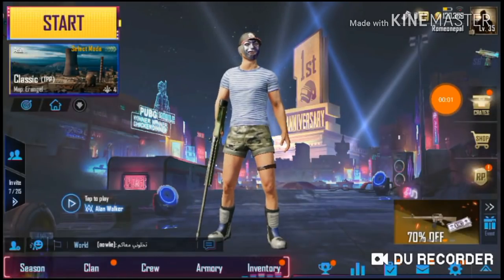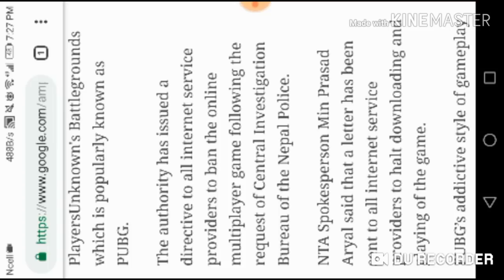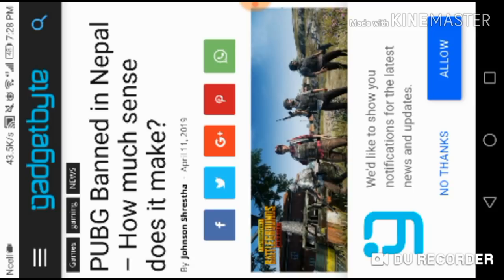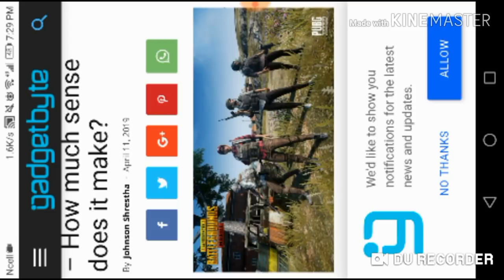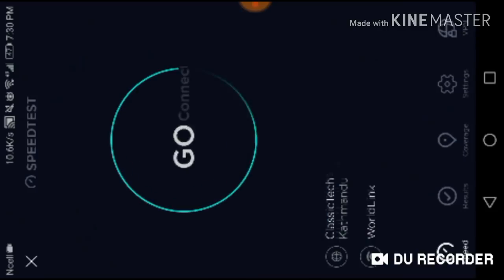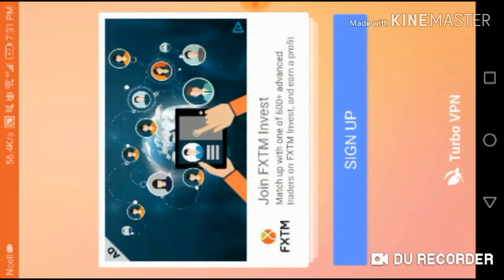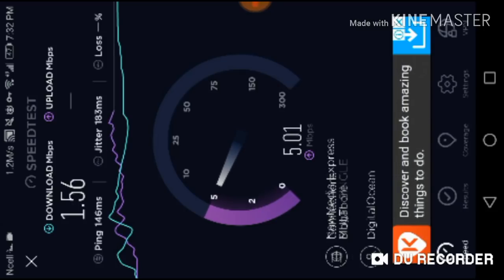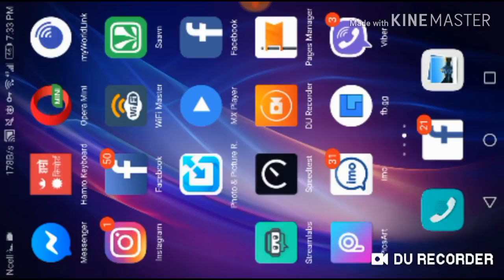Is PUBG BANNED IN Nepal? [how vpn works] [Message to the Government]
this video is about pubg banmed in nepal.how real it is.how justofied the decision is?